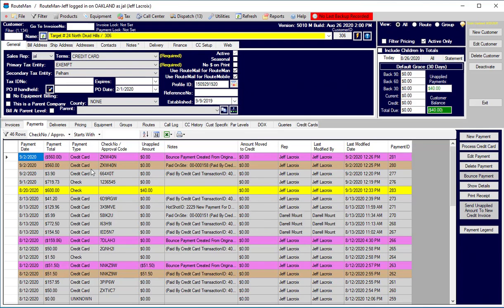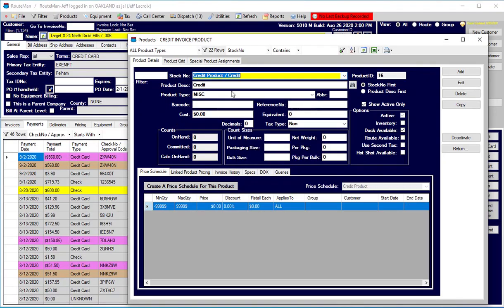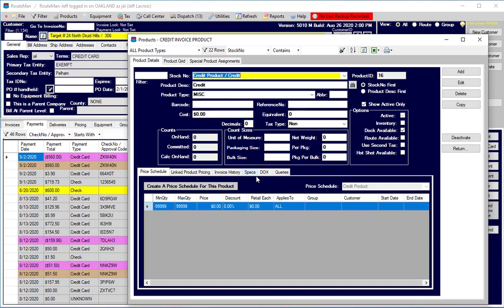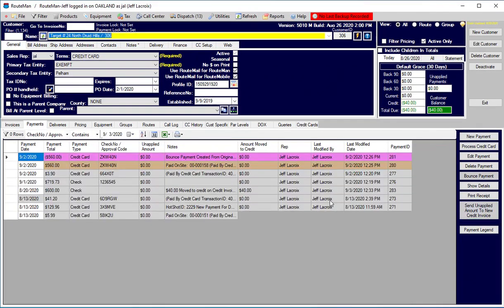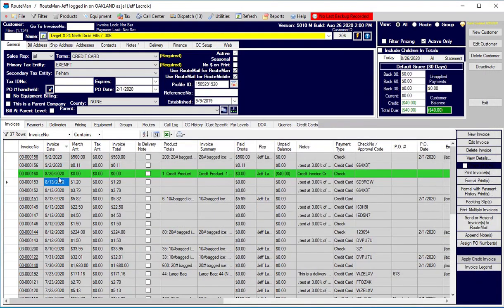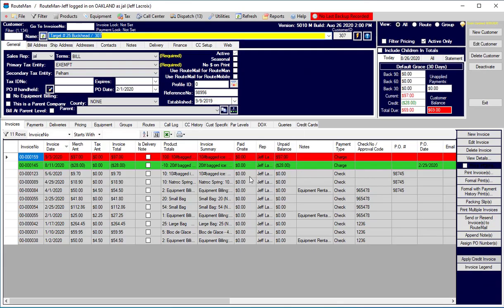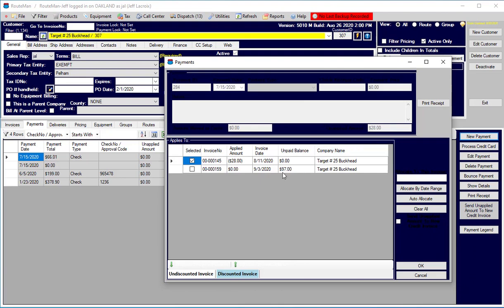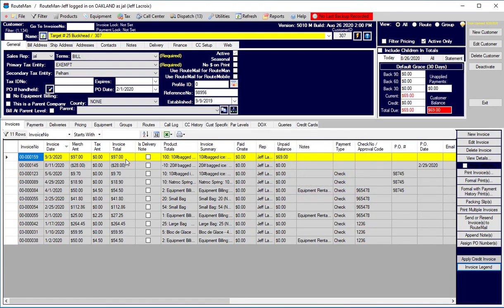routeman creating and applying credit invoices 720p